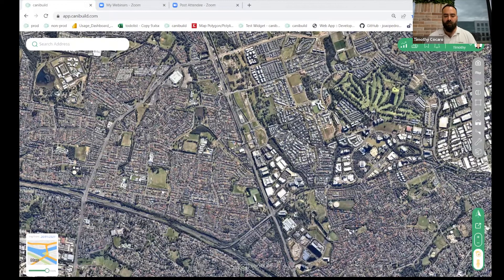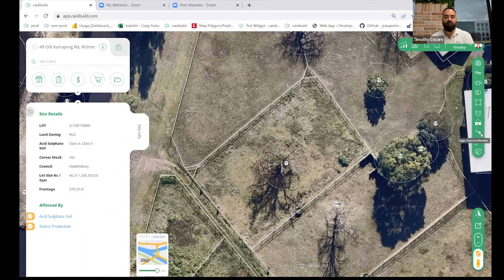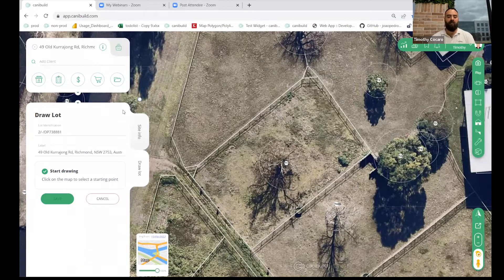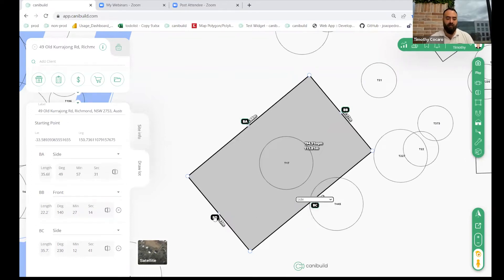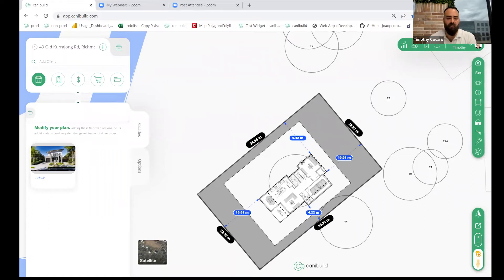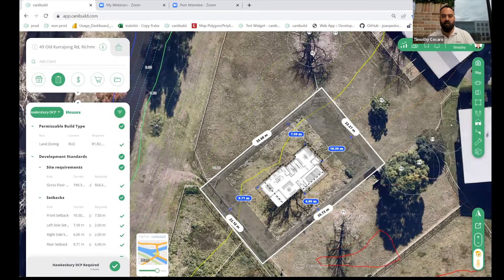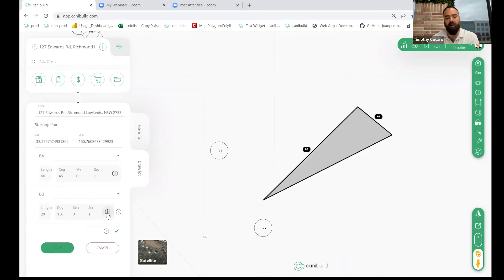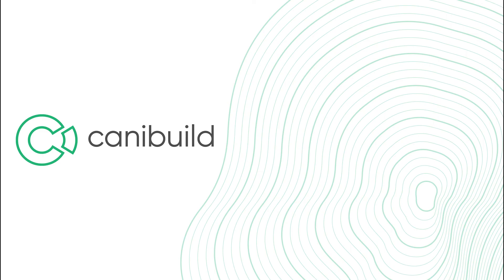How To Draw your own Lot | canibuild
Timothy Cocaro walks you through the Draw your own Lot feature on the Award-Winning Sales Platform, canibuild.

Video excerpt taken from FAQ IT Hour - August edition.